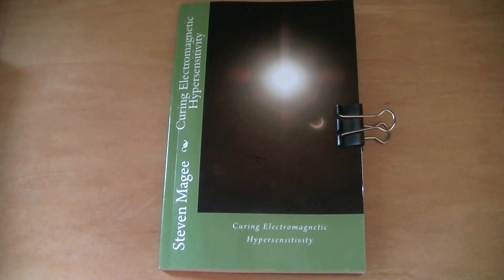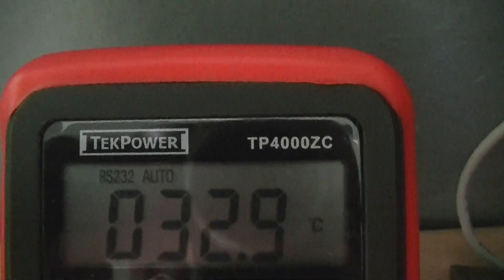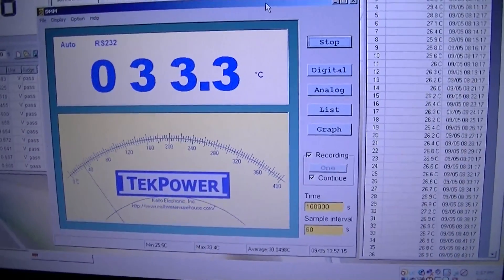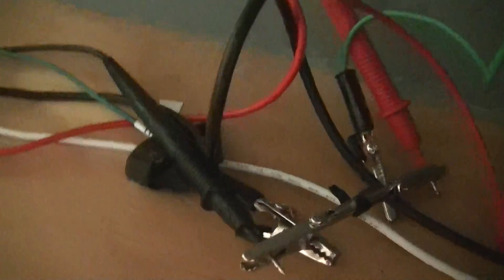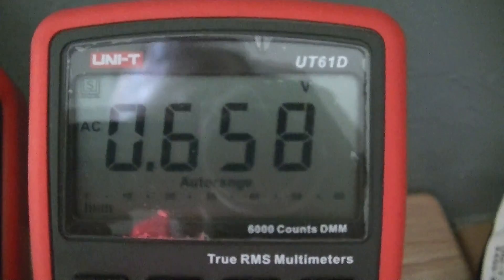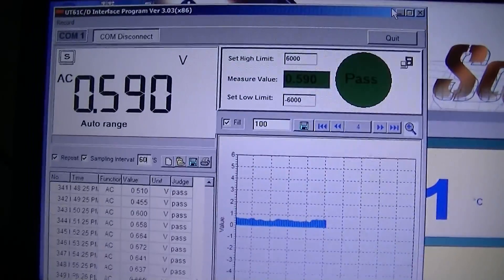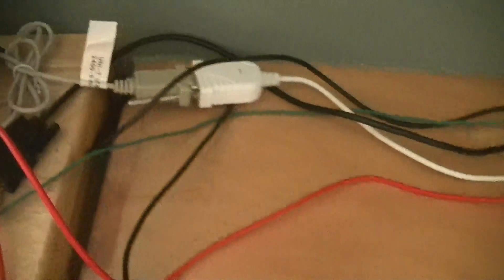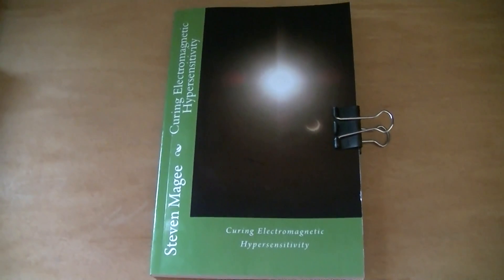Using the UNI-T UT61D & Tekpower TP4000ZC Multimeters to Measure Stray Voltage